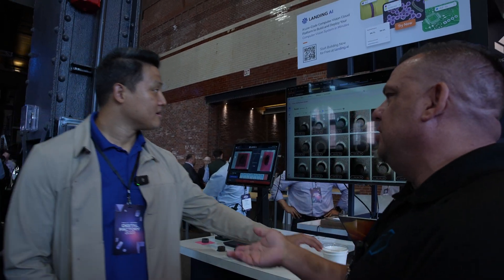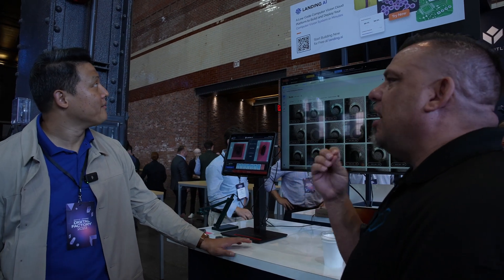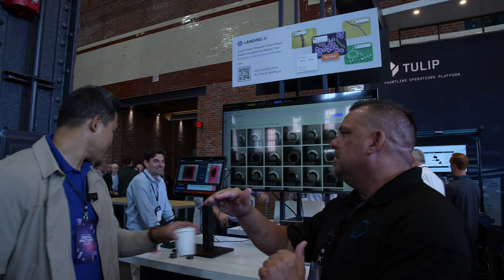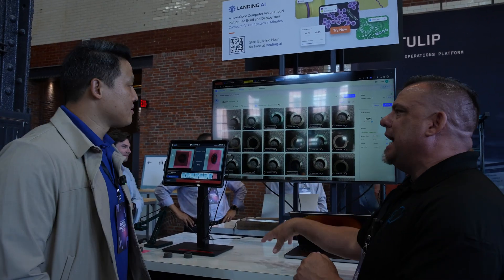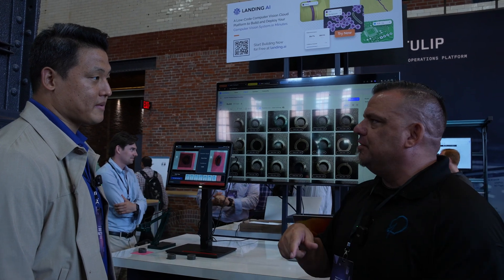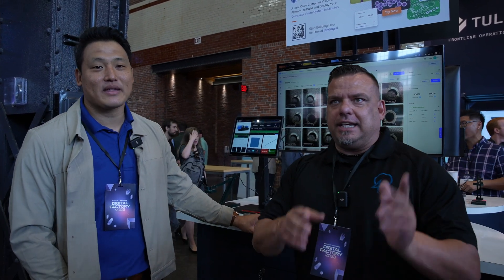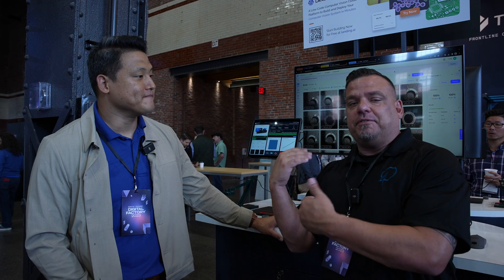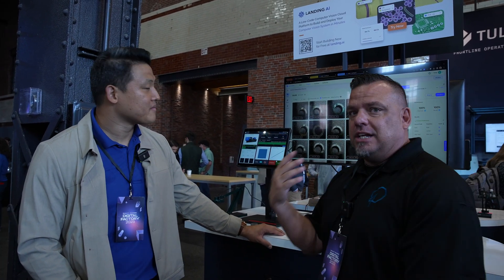AI Powered Quality Checks?? | Landing AI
Walker talks to David from Landing AI to learn about their AI powered quality assurance service.